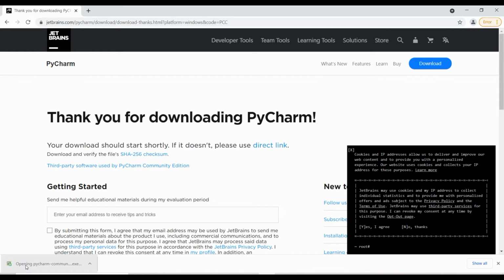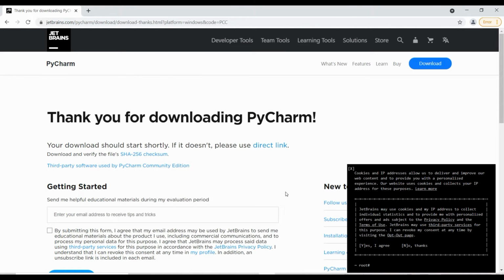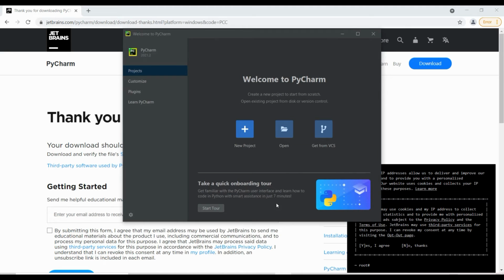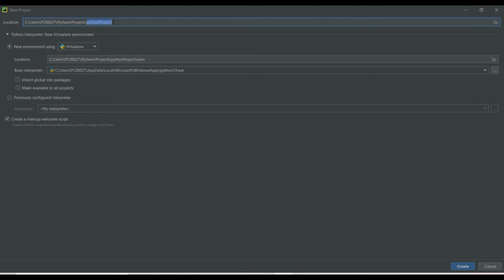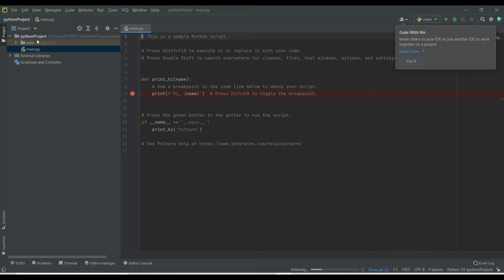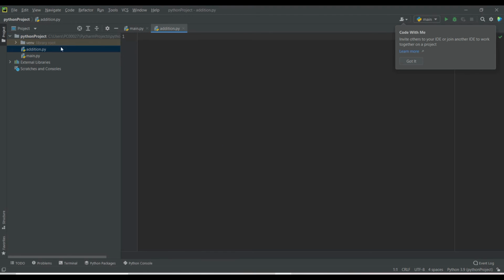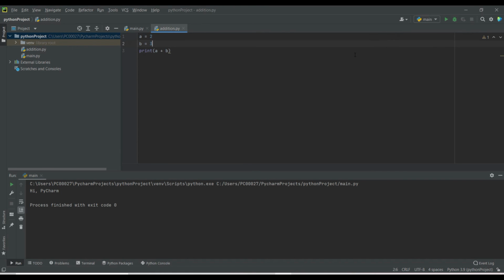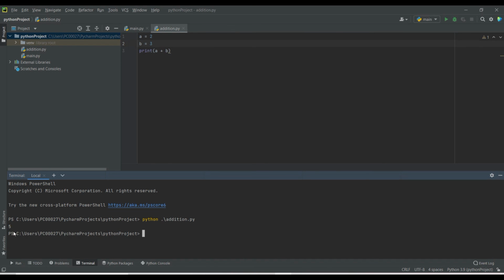How to Install pycharm on Windows 10 for Python | Python for Beginners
In this video you can learn about "How to Install pycharm on Windows 10 for Python | Python for Beginners".

Anaconda vs Pycharm.